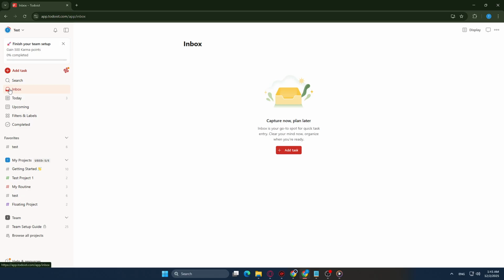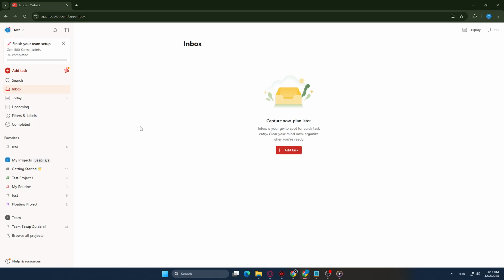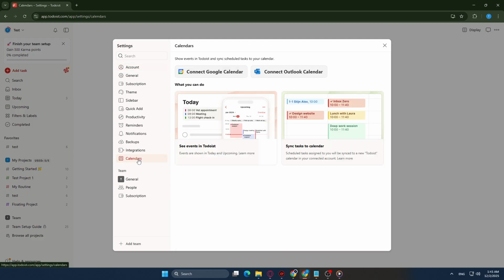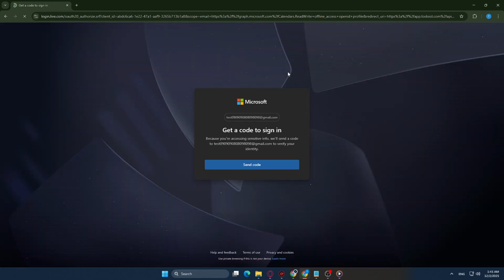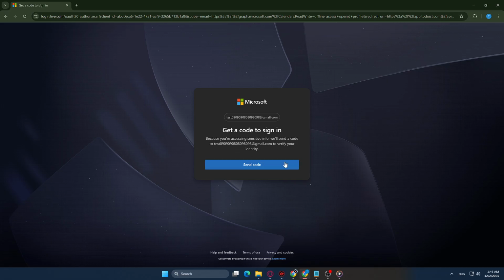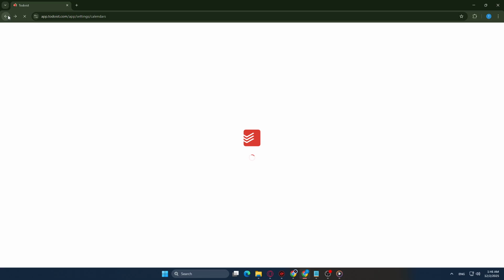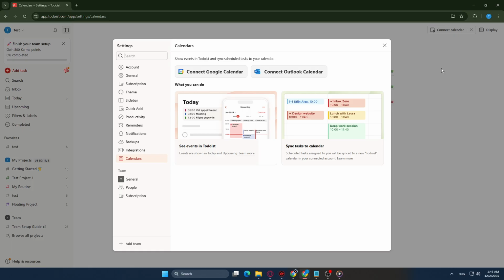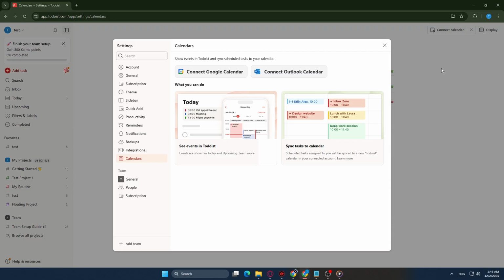Connect Todoist to Outlook Calendar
Connect Todoist To Outlook Calendar [2026 Guide]